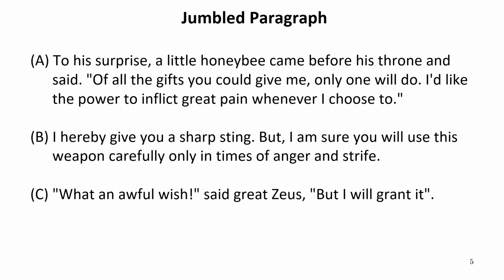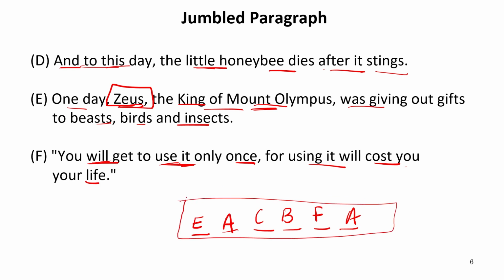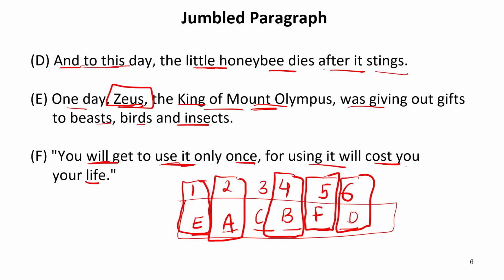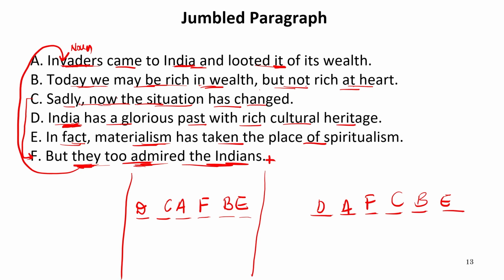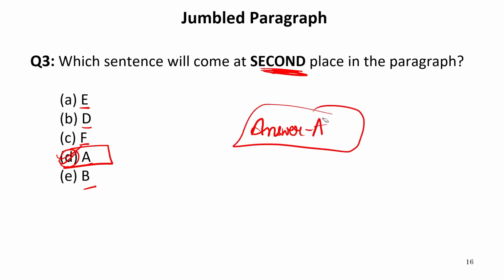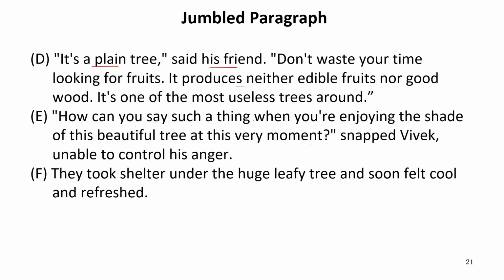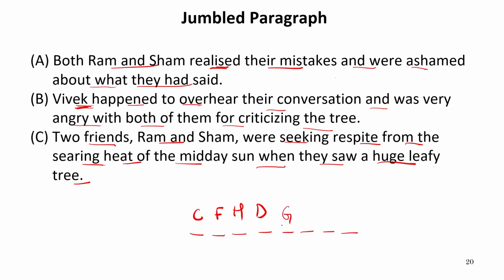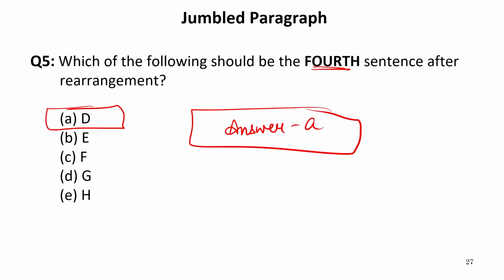IBPS CLERK Question related to PYQs Jumbled paragraph Part 1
Subject: English Language
Programme Name: Jumbled Paragraph
Course Name: Banking Exams

In this video, we have covered some previous year jumbled sentence questions that were asked in past exams.

📡 Key Features:
Syllabus-focused Content